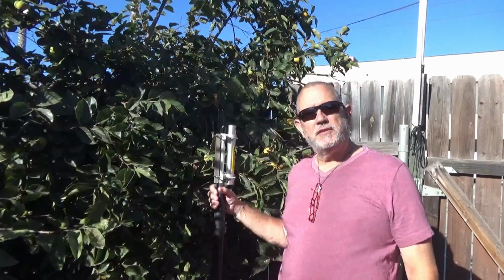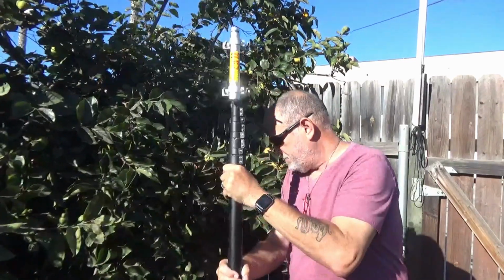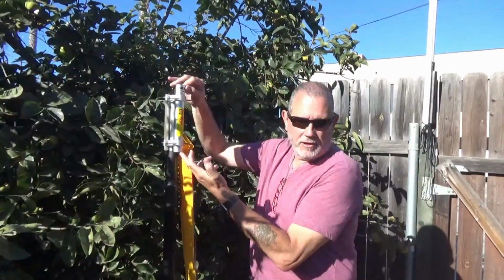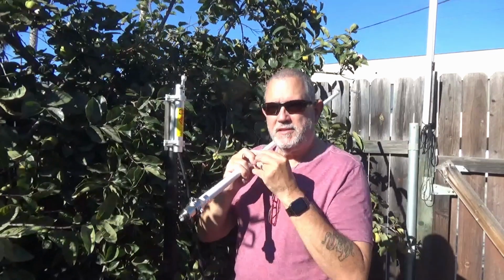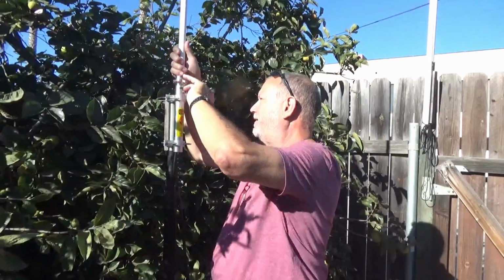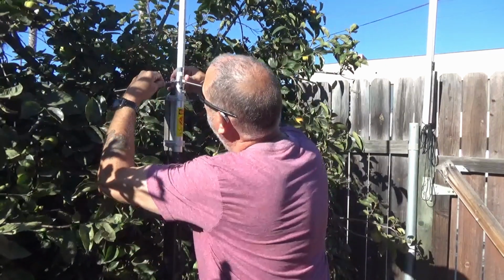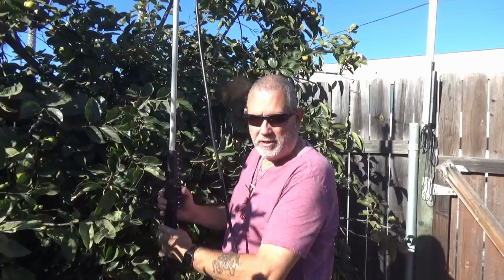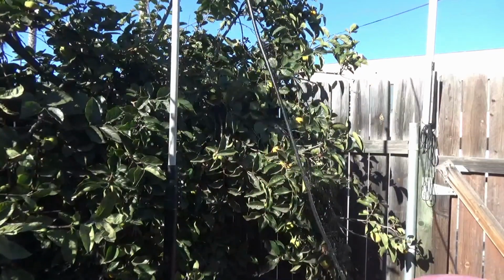The Antenna System